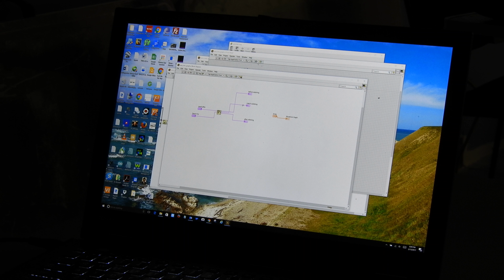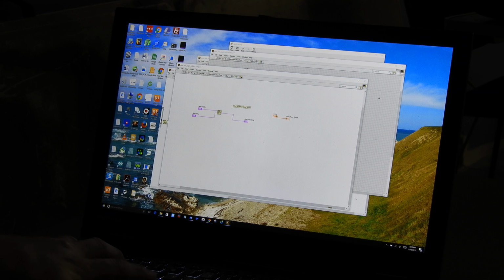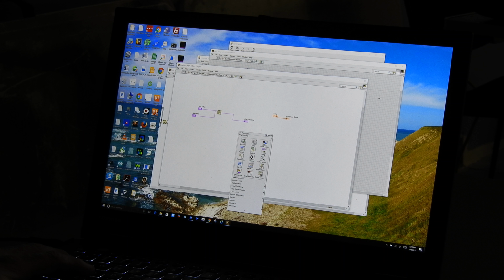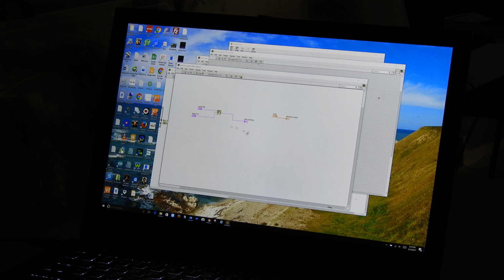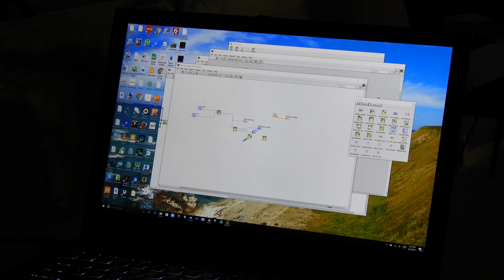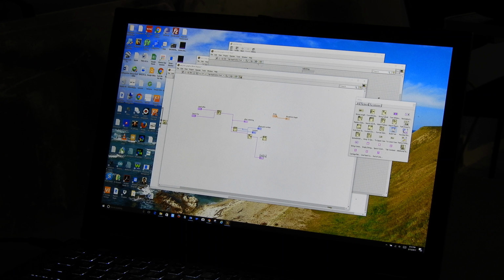LabVIEW Programming Basic String Manipulation Linear CCD Acquire 4k Video3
While working at DMS on Raman Spectrometer project, I was asked to acquire from TI linear CCD of approx 4000 pixels using a uP board (ST micro board).  The details of this are less important here, but I am attempting to show users some string parsing in LabVIEW.  This is the first in string of 4K videos where I describe what I am doing while massaging raw input text data in LabVIEW in to usable array form floating point numbers.